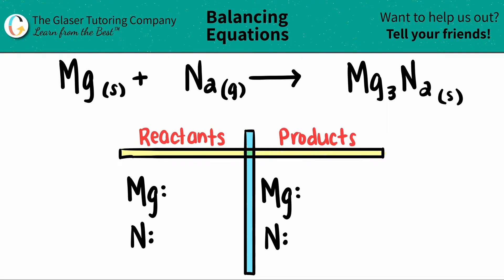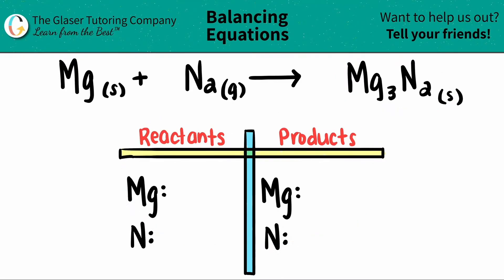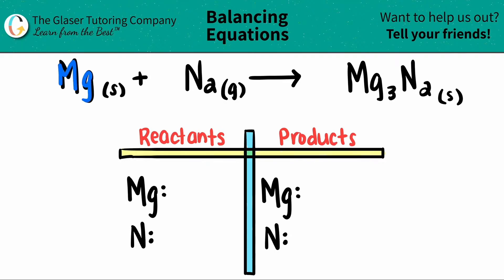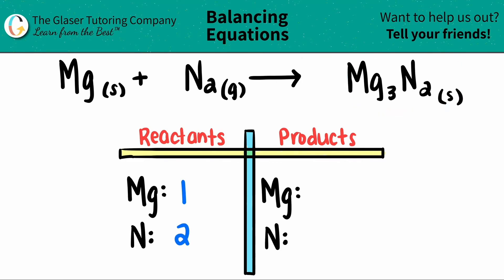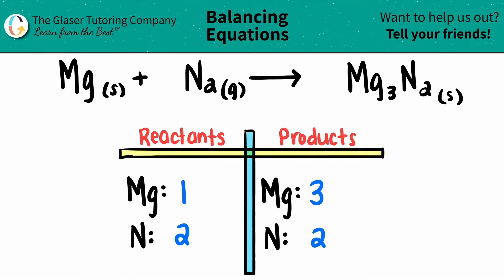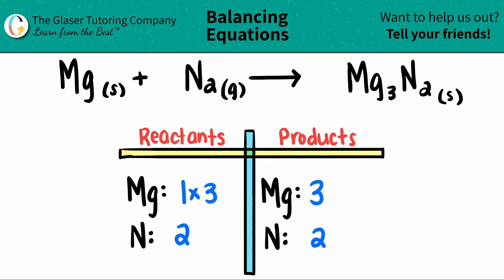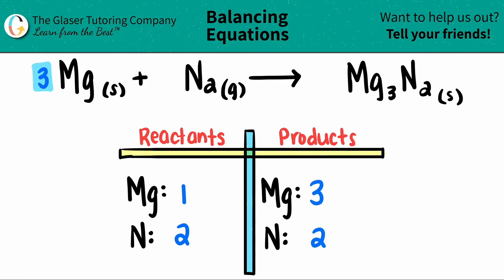How to balance Mg(s) + N2(g) → Mg3N2(s)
Balance the following equation:
Mg(s) + N2(g) → Mg3N2(s)